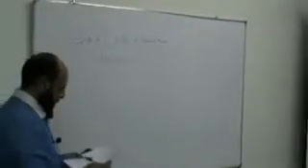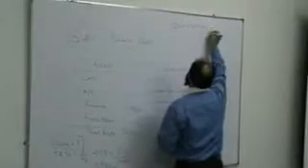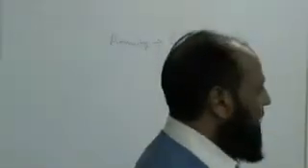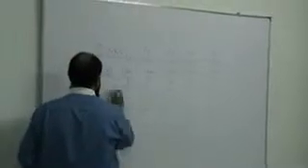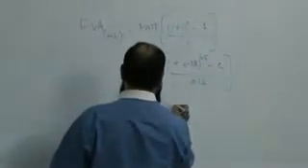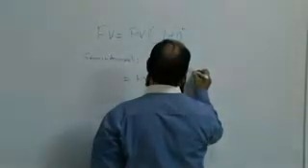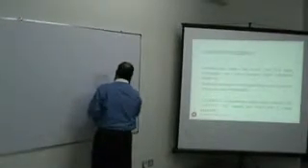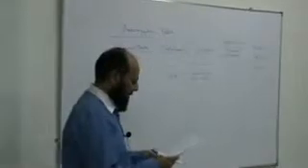EM601-Finance Lecture on 29 July 2012